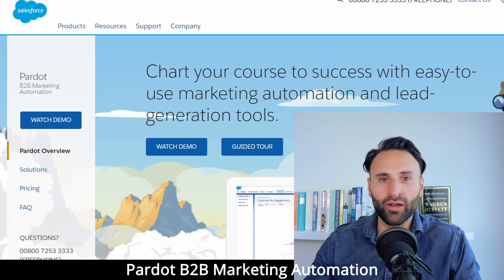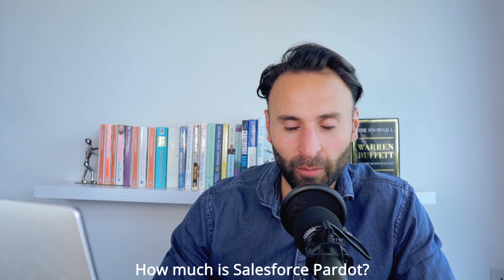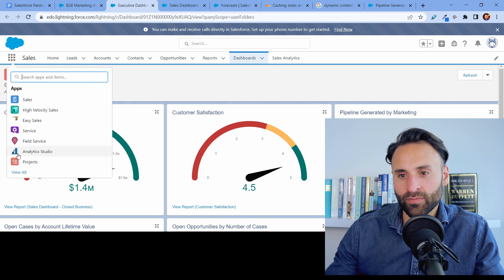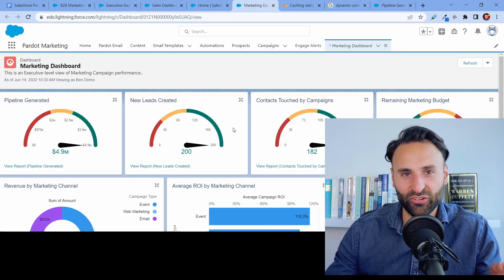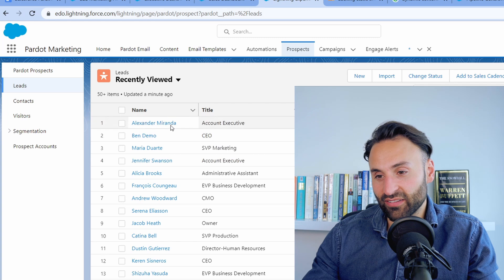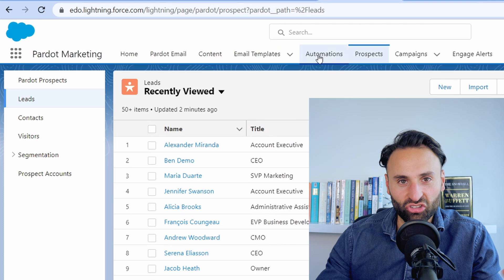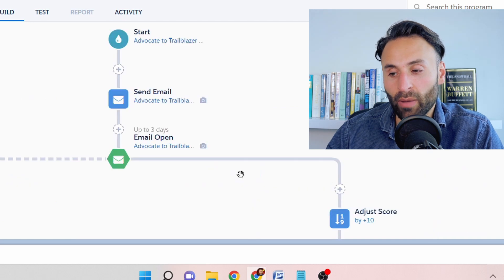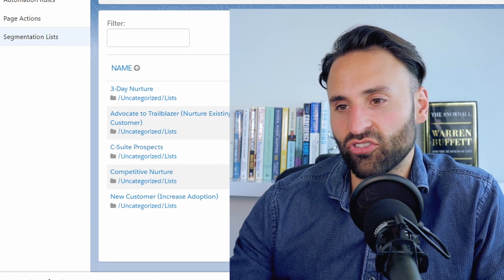Salesforce Pardot Overview | Real World Example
Salesforce Pardot Explained, Timestamps 👇
0:00 - Intro
00:34 - What is Salesforce Pardot?
01:00 -  What is Salesforce Cloud?
01:42 - How much does Pardot Cost?
02:36  - Overview of Salesforce Sales Cloud
03:08 - Salesforce Pardot Overview
05:09 - Pardot Leads
06:02 - Pardot Engagement Studio Automations
06:40 - Pardot Lead Scoring
08:20 - Pardot Segmentation
08:54 - Pardot Email Templates
10:20 - Pardot Content Forms
10:58 - Progressive Profiling
11:40 - Dynamic Content
13:14 - Pardot Explained Einstein

What is Salesforce Pardot?

Salesforce Pardot is a B2B Marketing Automation platform, generally used by Enterprise customers. This can be thought of as a "best in class" software with the most advanced features, similar to Adobe's Marketo. Pardot was originally a separate company acquired by Salesforce in 2013, for a staggering $2.8 billion.

Fun Fact: The word "Pardot" means to "Sell" or "Market" in Latvian.

Marketing Cloud Vs Pardot?

Salesforce Marketing Cloud is an automation platform generally aimed at those businesses with a B2C business model. Whereas Pardot is generally aimed at the B2B market.

What is Marketing Automation?

Marketing Automation is a method of automating repetitive tasks related to marketing. This could be setting up automated email blasts, "drip sequences" or Nurture campaigns. This also could involve tracking link clicks inside an email, website visits and lead interactions. You can even setup automatic "Lead Scoring" with certain platforms to track which of your leads are most qualified for Sales to reach out to them.

Salesforce Sales Cloud?

The Salesforce Sales Cloud, often referred to as just "Salesforce" is used by Sales team to manage Leads, View pipeline activity and get alerts when a prospect has engaged. This can be connected directly to Pardot via "Connectors" and the data can be synced between the two. The idea is to align the Sales and Marketing Teams together.